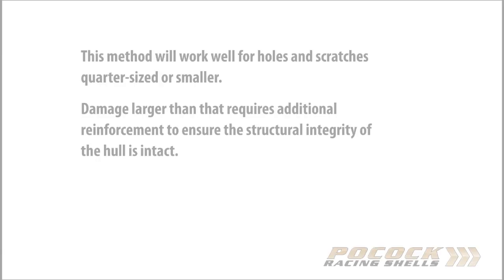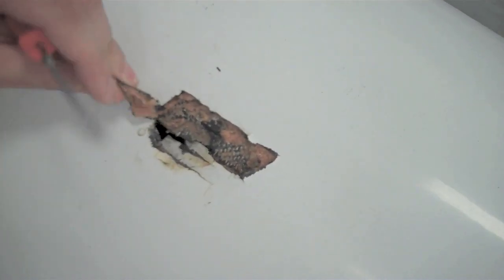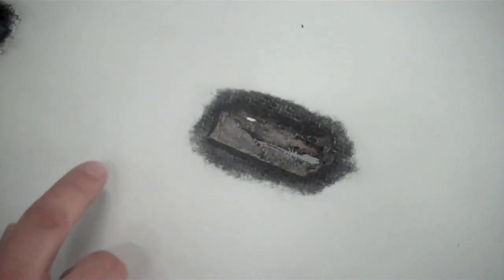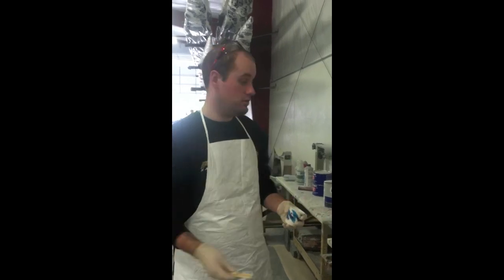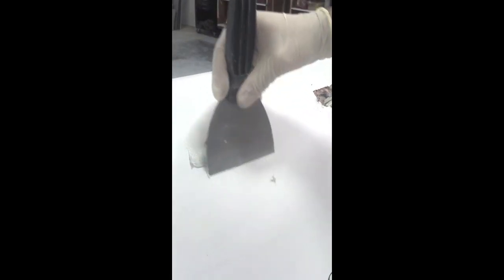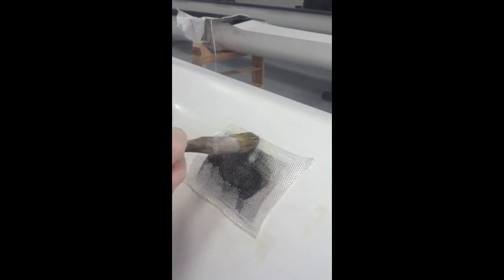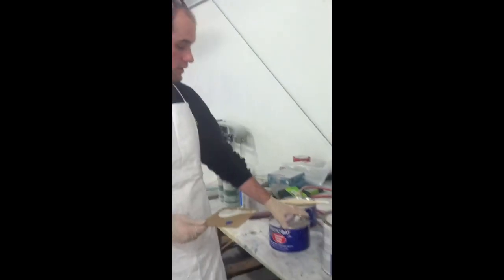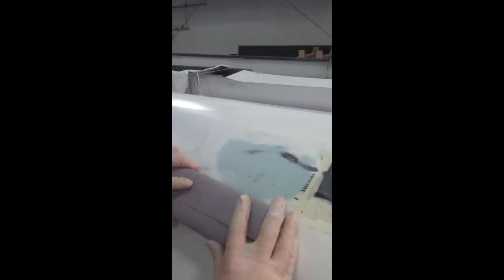Rowing Shell Repair - fixing small holes and scratches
How to repair a small hole in your racing shell, from the pros at the Pocock Racing Shells Shop.